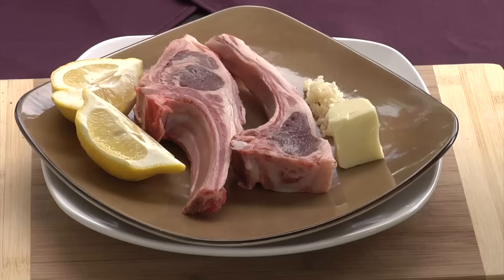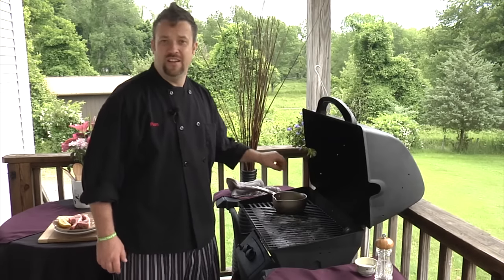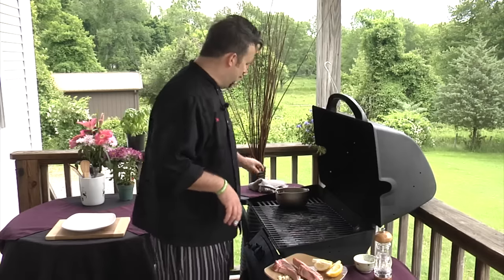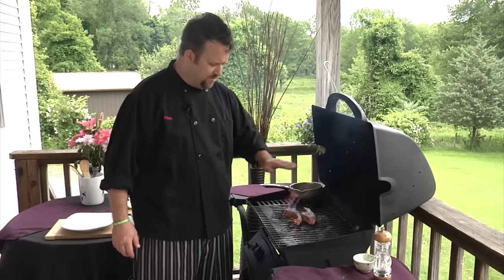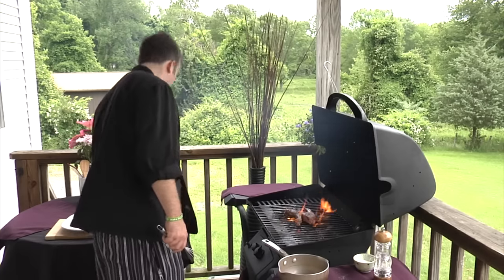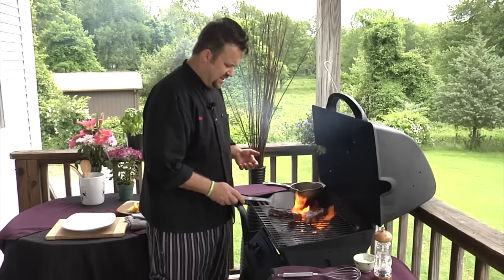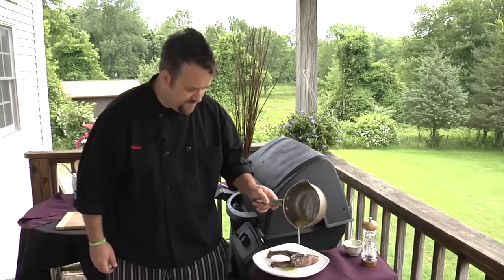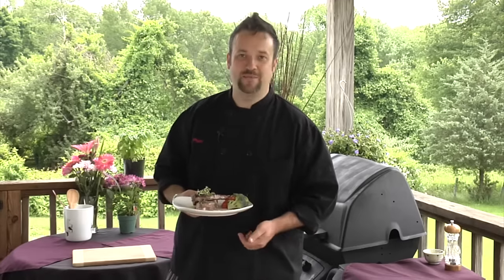Grilled Lamb Chops With Lemon Butter : Grilling Out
When grilling lamb chops with lemon butter it's always best to allow the lemon to marinate into the lamb before grilling. Add a little garlic and butter to create a sauce for the meat. It's also important to remember to only flip the piece a few times while on the grill. Learn more about this great grilled lamb chop with lemon butter recipe from a professional chef in this free video.

Bio: Chef Plum has 18 years of experience as professional chef, is a graduate of CIA and has been featured on Network TV and The Food Network.
Filmmaker: Rocco Jr. DeVito

Series Description: When it comes to summer, there is nothing better than a delicious, home cooked meal on the grill. Knowing what kind of meat to buy and how to season it are two of the most important aspects of any great grill master. Learn how to grill everything from cubed steak, to hamburgers to barbecue artichokes with expert advice from Chef Plum in this free video series.